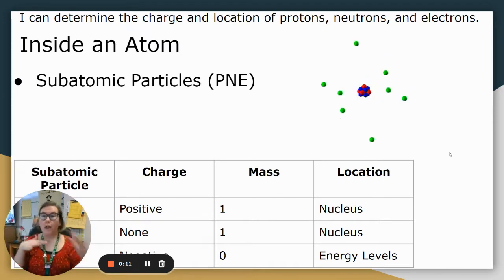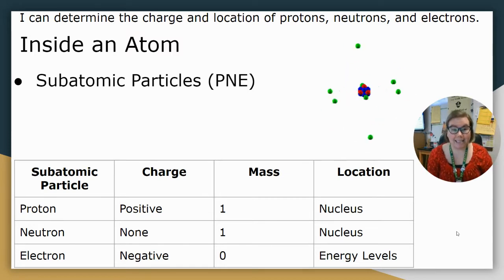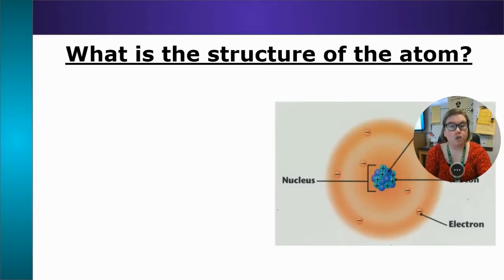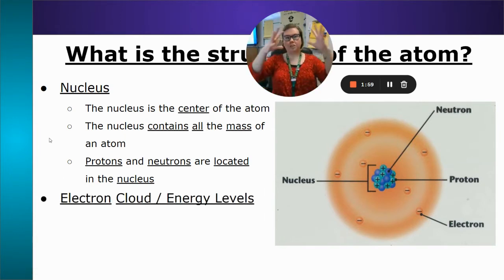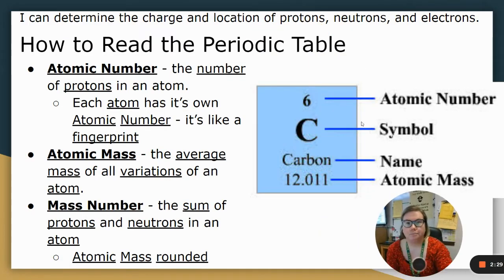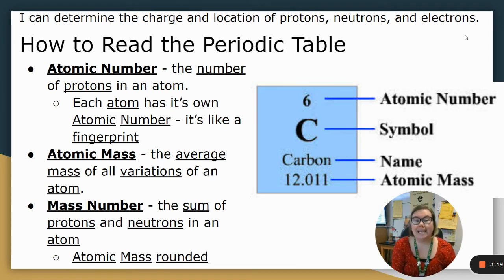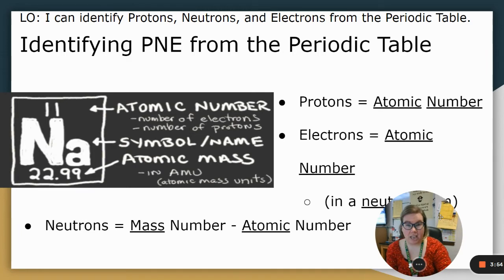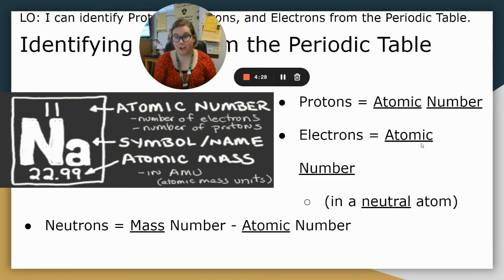PNE Notes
Notes on the Subatomic Particles Protons, Neutrons, and Electrons.